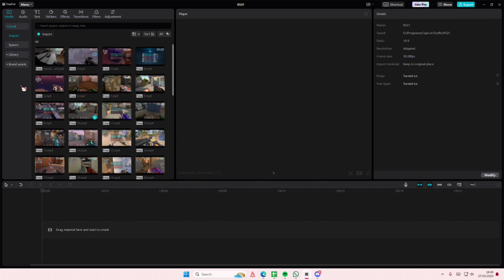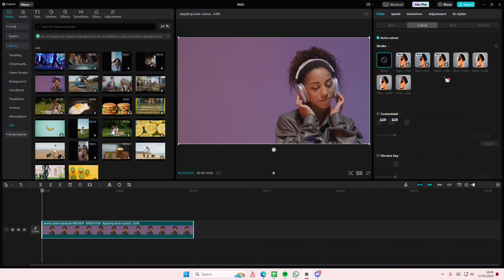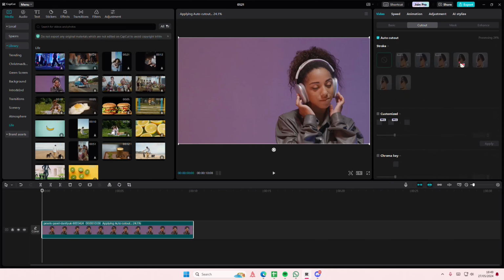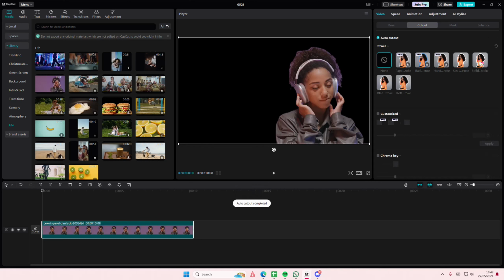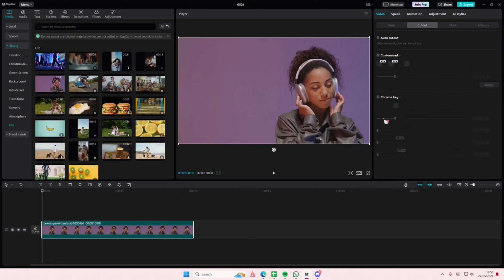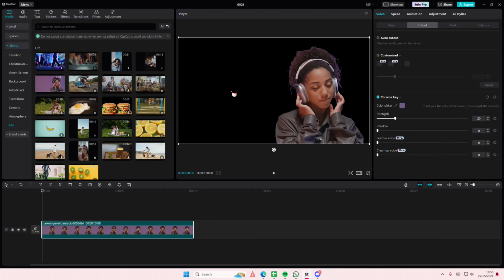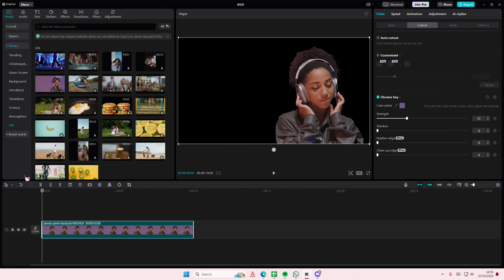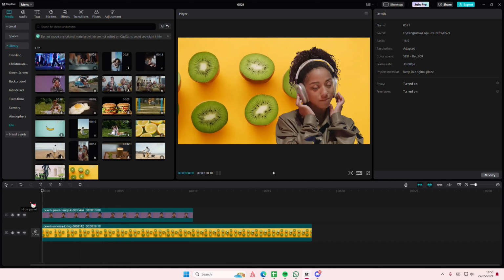[NEW UPDATE] How To Remove And Add Background To Your Video In CapCut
Want to remove and add background to your videos? Here's how you can do that.